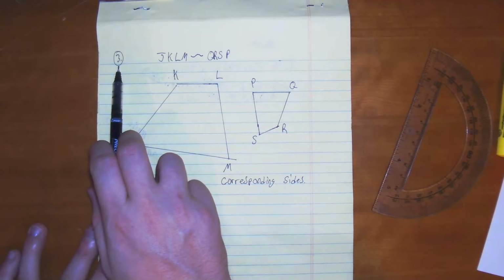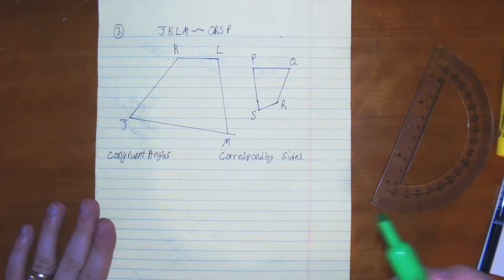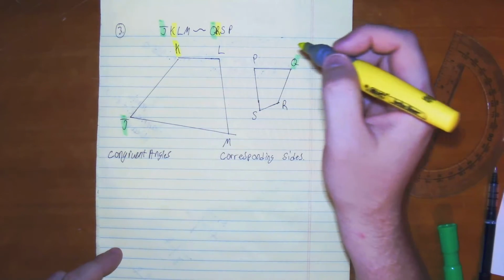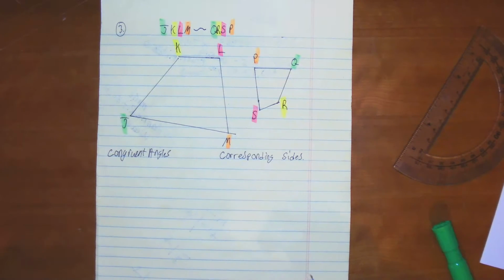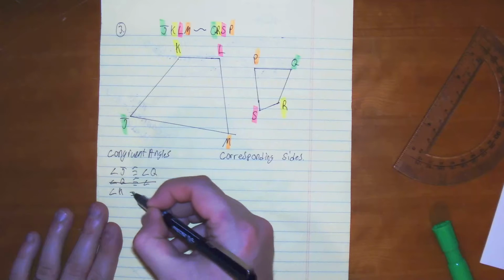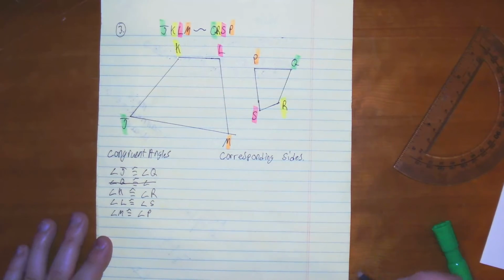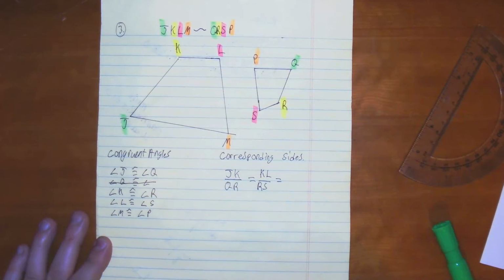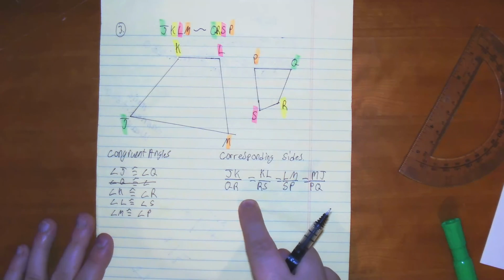Unit 6 Section 2#3